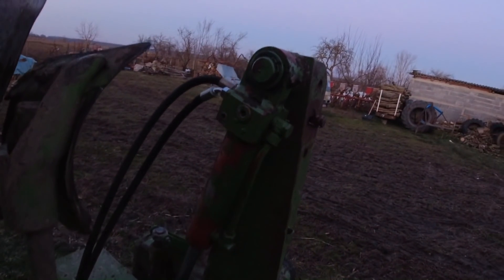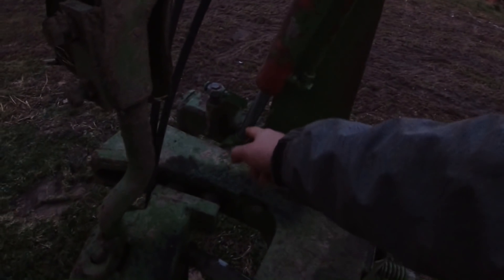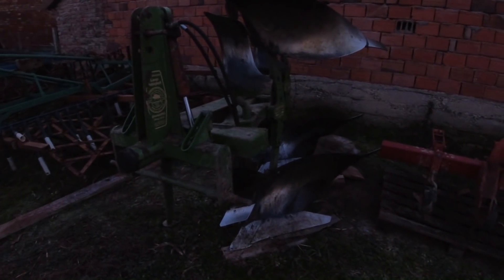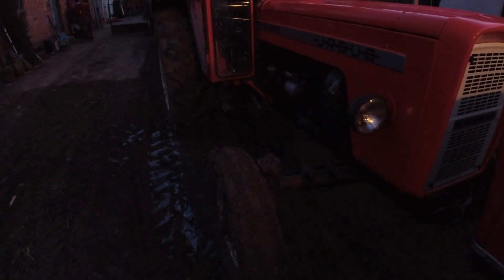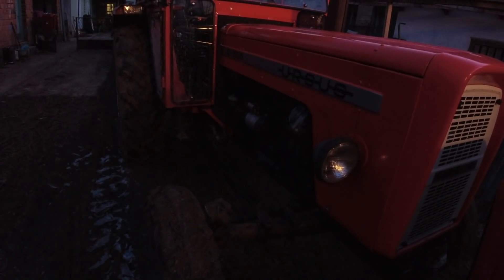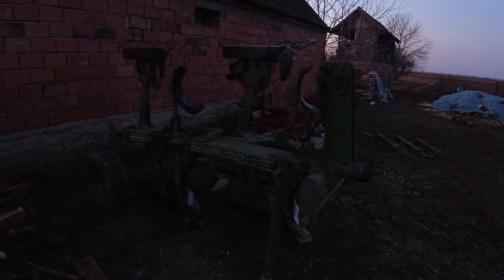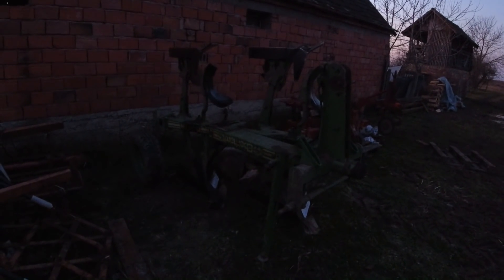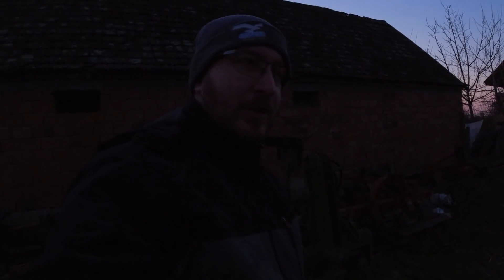Završeno oranje | Kombinacija Ursusa i Eberhardta - Dobra ili ne?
U ovom videu možete vidjeti nekoliko kadrova iz završetka oranja, te malo o kombinaciji Ursusa i Eberhardta.